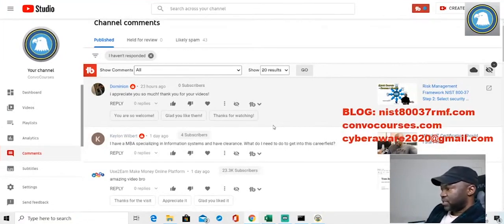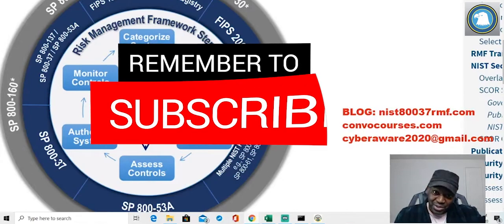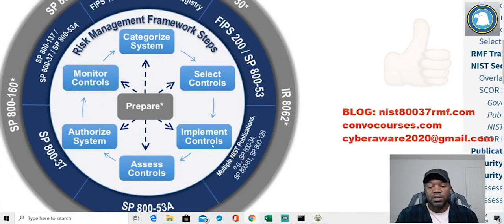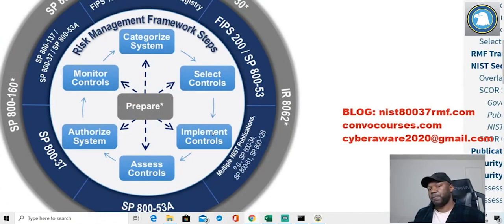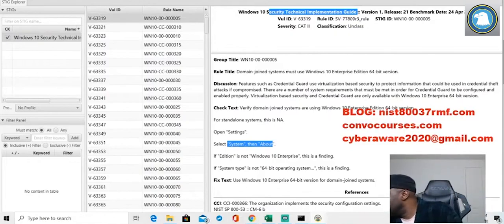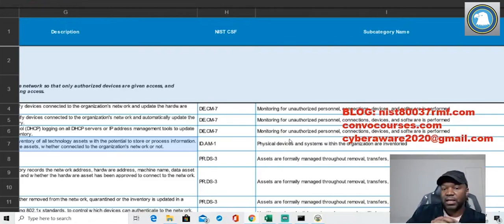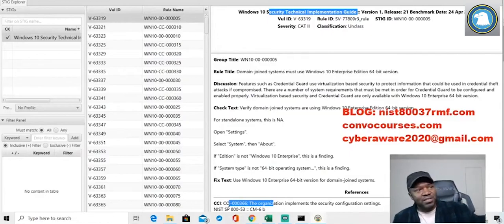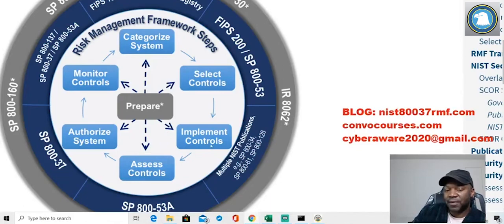STIGS in the RMF Process